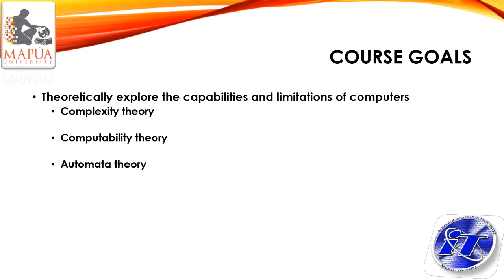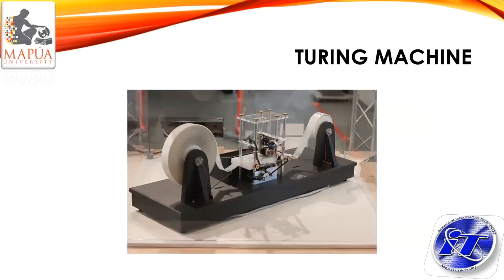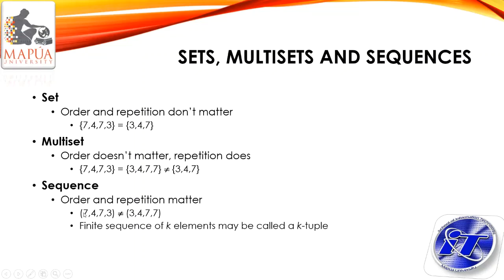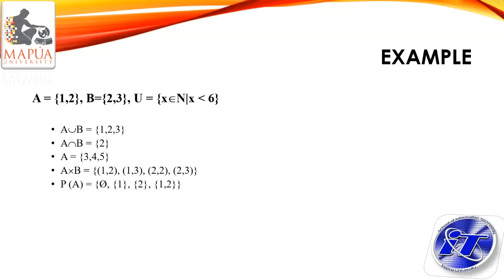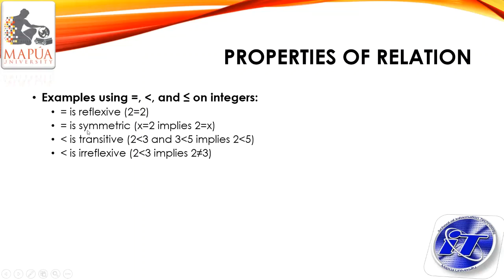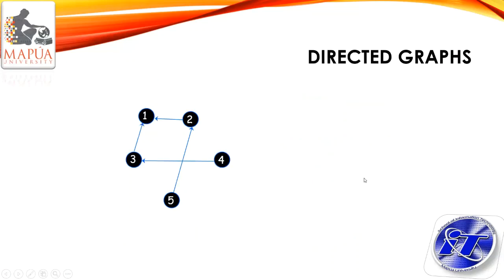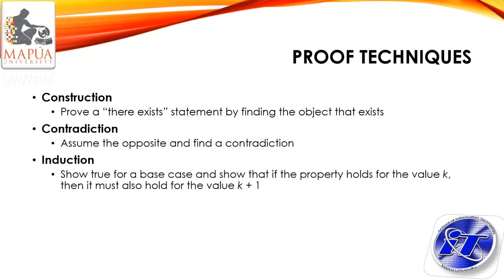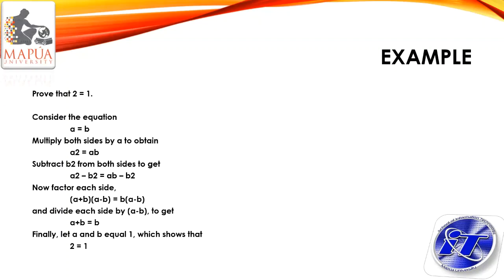LECTURE 1 INTRODUCTION